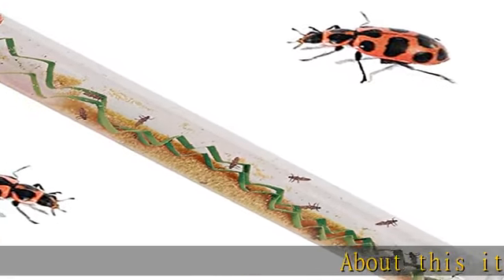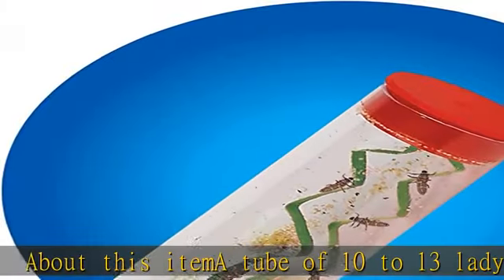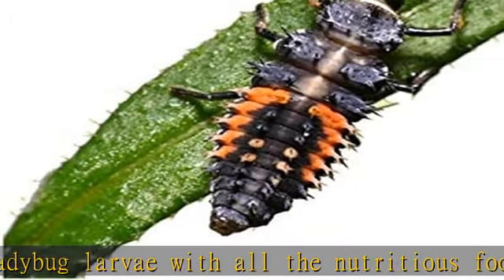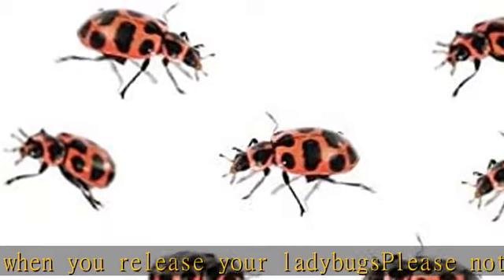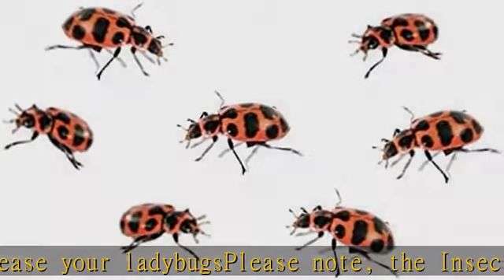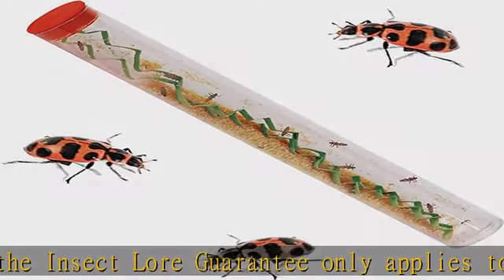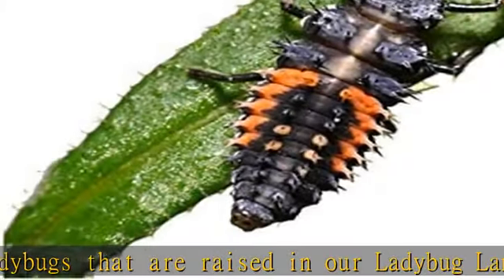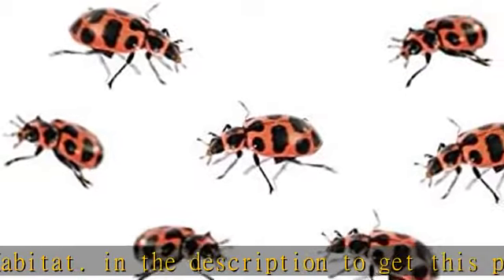Tube of Ladybug Larvae